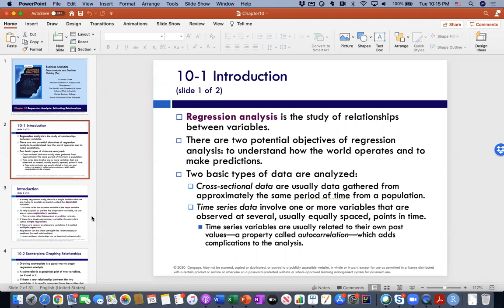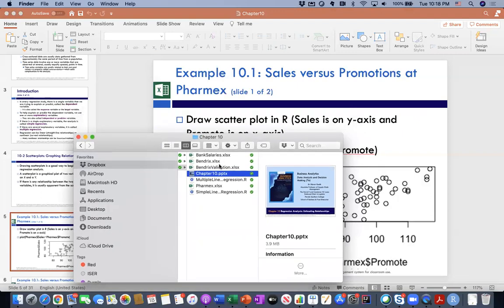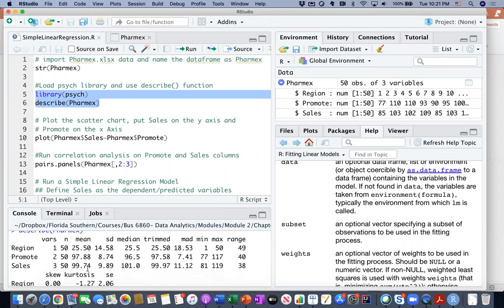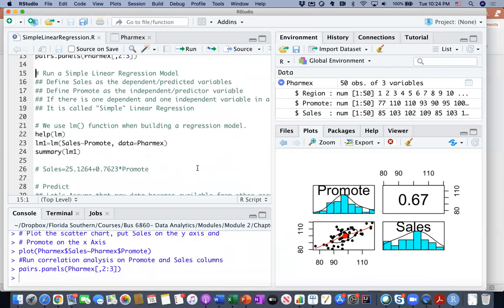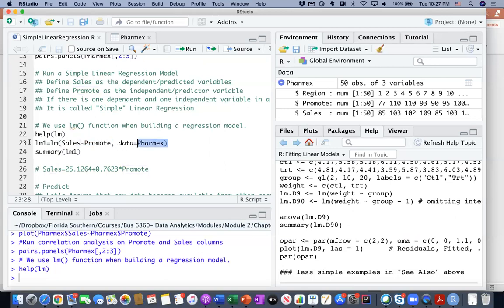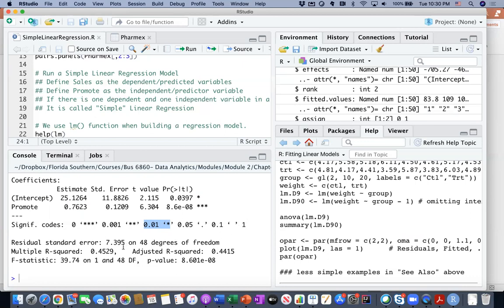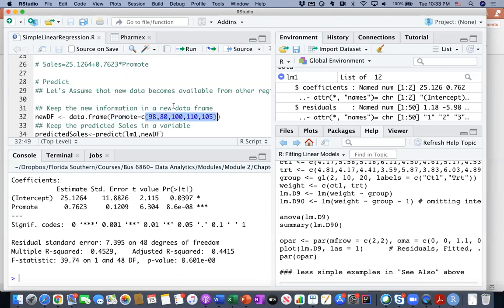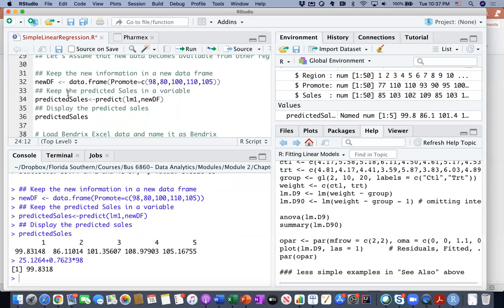Simple Linear Regression in R Part 1